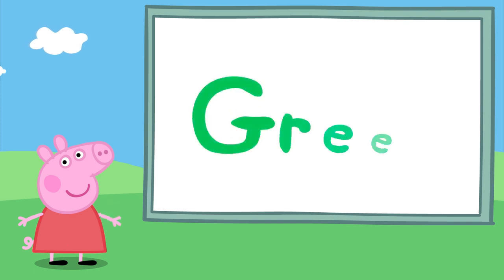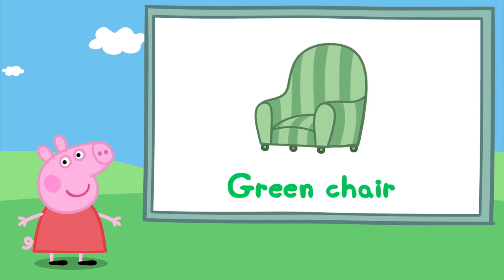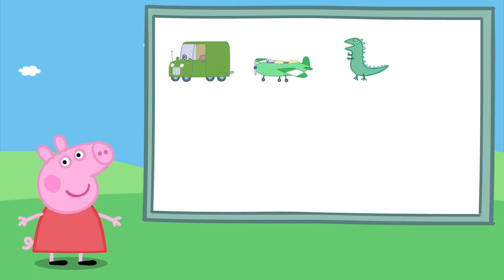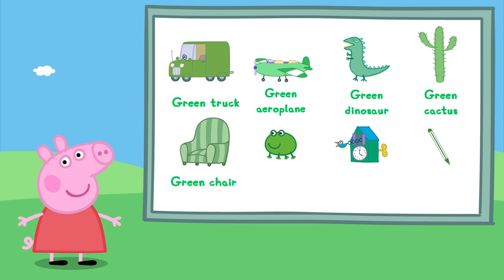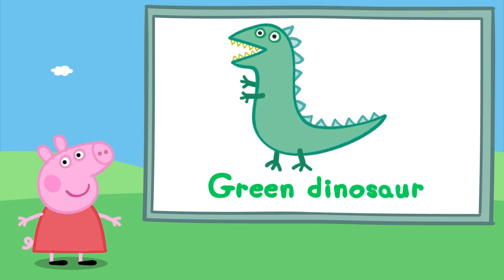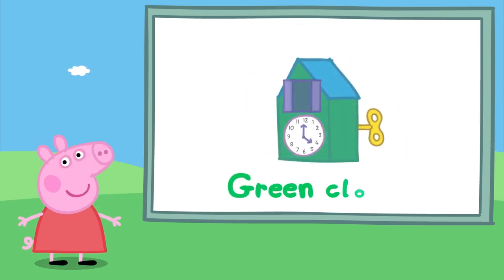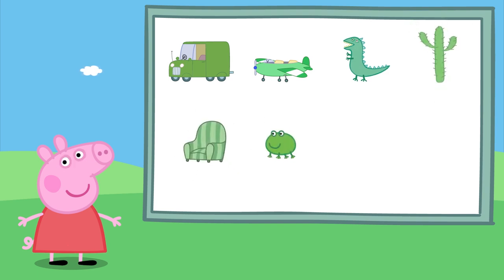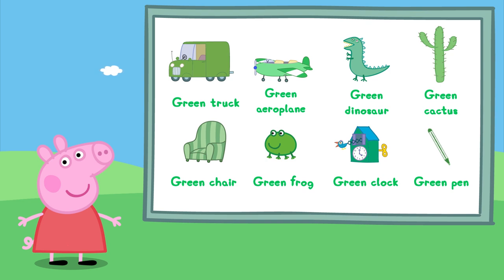Peppa Pig 💚 Learn Colours with Peppa - GREEN | Learning Videos for Toddlers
Welcome to the Peppa Pig Surprise channel! Peppa Pig Surprise (Learning with Peppa Pig) is a place for learning, fun and games!We have created a world of Peppa with educational learning videos foe toddlers and young kids. Here at Peppa Pig Surprise channel, kids can be happy and smart! Watch Peppa Pig educational videos and learn numbers/counting, shapes and alphabet ABC with Peppa Pig! Looking to be more creative? Here at Peppa Pig Surprise channel you can learn how to draw, paint and colouring with Peppa Pig.